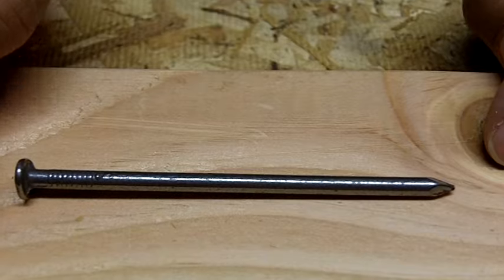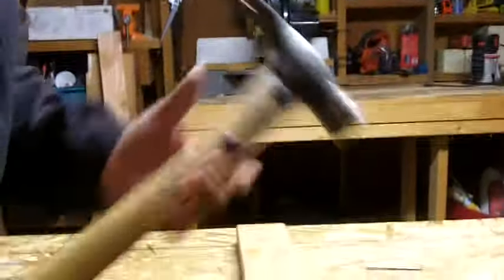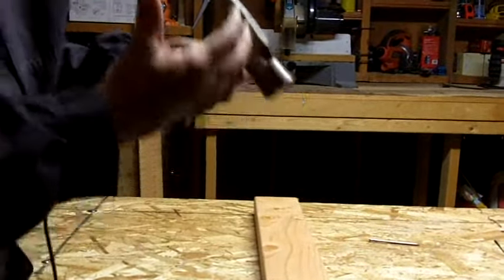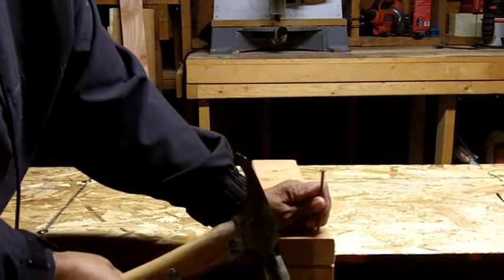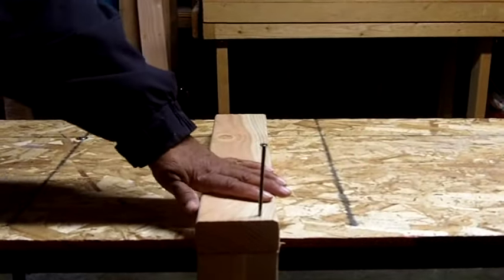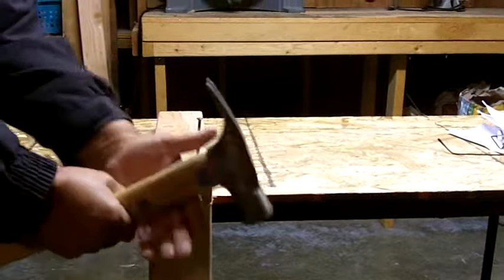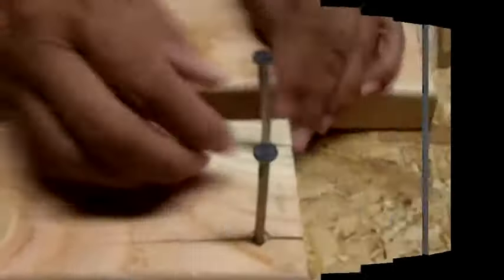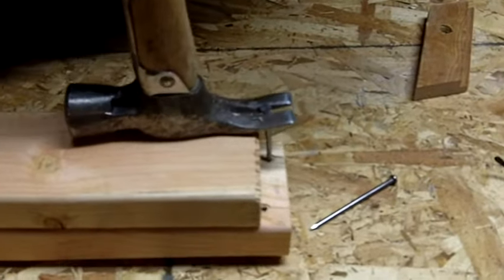How to Drive a Nail / Hammer a Nail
Leah from See Jane Drill demonstrates the correct way to drive (hammer) a nail into wood with a hammer.